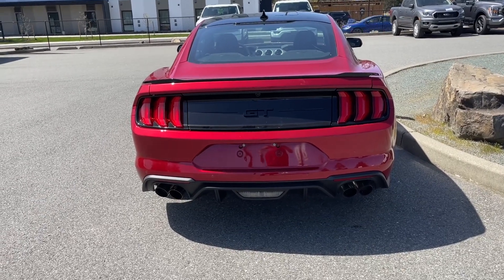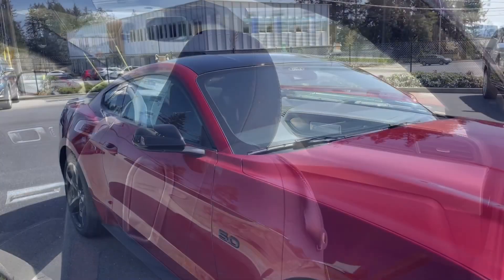2023 Ford Mustang GT Nite Pony + Black painted Wheels, 6 Speed Manual Review | Island Ford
Come down today to check out this 2023 Ford Mustang GT! This 2023 Ford Mustang Coupe has a Rapid Red exterior and Ebony cloth seats with seating for 4. Equipped with a 5.0L V8 engine paired with a 6 speed manual transmission and RWD to tackle any road conditions. The Ford Security Package adds in a wheel locking kit and active anti theft system.. The Mustang Nite Pony package adds in 19 X8.5 Ebony black painted aluminum wheels with 3.55 Ratio Limited Slip Axle, Black Painted Roof, Black Pony Grille, Raised Blade Decklid Spoiler and Black Mirror Caps. The Active Valve Performance Exhaust can enhance the sound of the exhaust with 4 settings from quiet to loud.  Your Vehicle is equipped with FordPass Connect which allows you to utilize the Ford Pass app to securely lock and unlock your vehicle as well as other features from the app. Additionally it provides connectivity to WIFi Hotspot for up to 10 devices (Data charges apply, see dealer for details).

BC's Best Payments ends May 1st , 2023.We are BCs #1 Rated Ford Dealer, let us show why by earning the opportunity to do business with you. If you have no credit, bad credit or rebuilding your credit let our finance specialists help you purchase the perfect vehicle. If you're from the mainland, we'll cover your BC Ferries fare with the purchase of a vehicle.    Vehicle pricing is net of all available and applicable Ford Motor Company of Canada discounts, which include delivery allowance, non-stackable cash purchase assistance and all other types of loyalty or cash alternative offers. Vehicle may not qualify for subvented APR financing because of the applied cash discounts. Price is plus $699 Documentation Fee, $299 Key & Remote Exchange voluntary program and is subject to additional government levies, PPSA fees and applicable taxes.  Prices, product specifications and other information shown on this site are for information purposes only, are subject to change at any time without obligation, and may not be completely up to date or accurate. While we do try to ensure the accuracy of our inventory listings, it is possible that it is inaccurate due to human error.